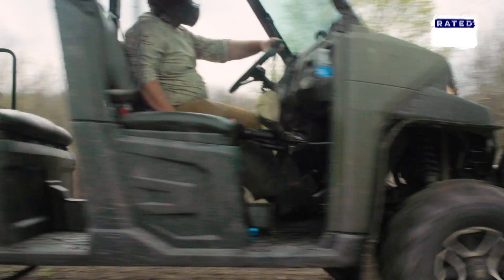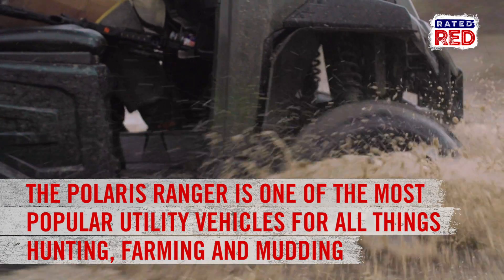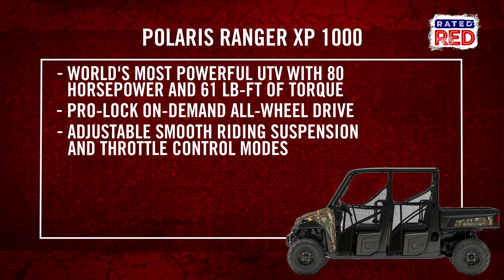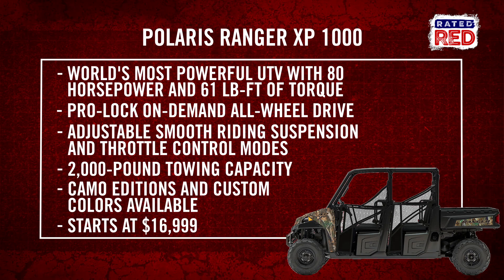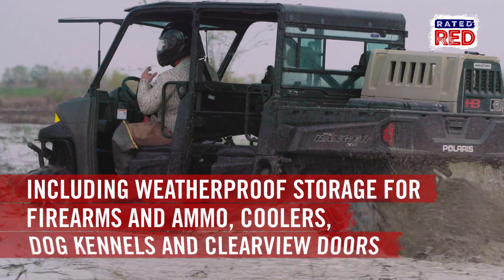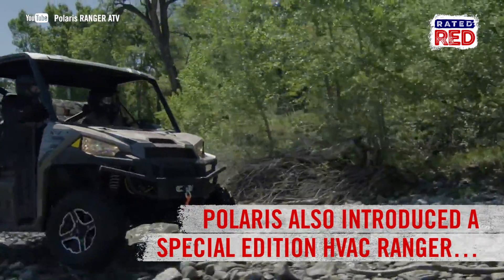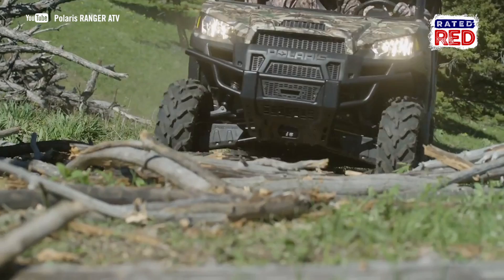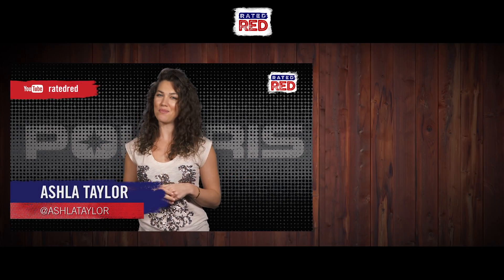Ride of the Week: Polaris Ranger XP 1000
The Polaris Ranger is one of the most popular utility vehicles on the market.
And the 2017 model promises even more upgrades for all things hunting, farming and mudding.
Check this out!!!